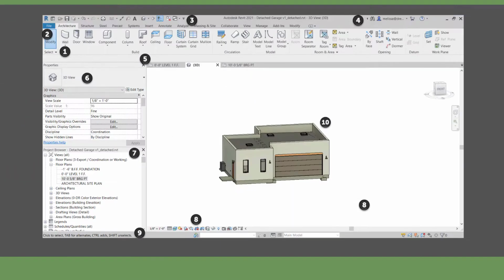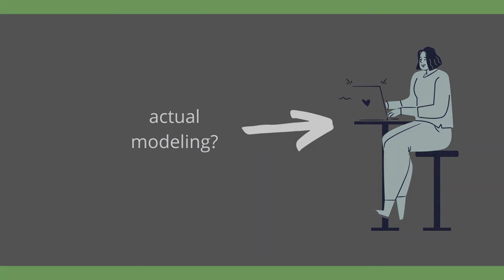Module 3.0 - Introduction to Construction Documents in Revit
Welcome to Module 3. This is the last of the modules in my playlists for learning Revit. This module is about putting your design together with construction documents. Learning how to create the different views you will need from plan views to sections and elevations. Then, learning how to place the views on sheets, dimensioning, tagging, and annotating those views.

At the end of this module, we will learn how to create title blocks - so fun!

I hope you learn a lot and enjoy it!